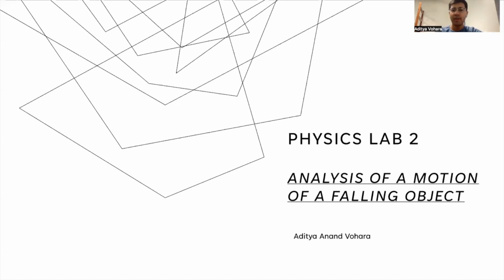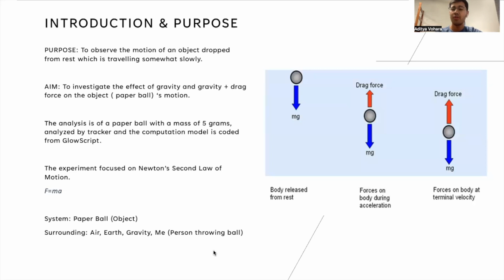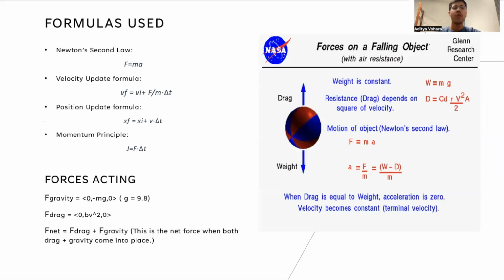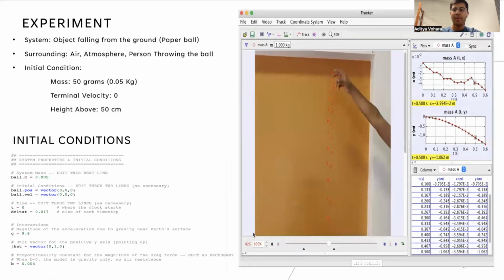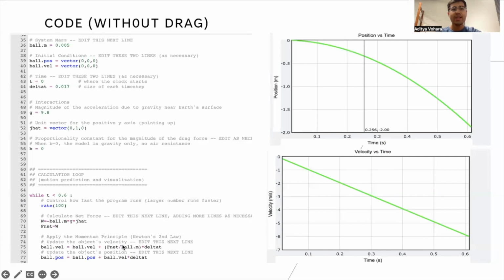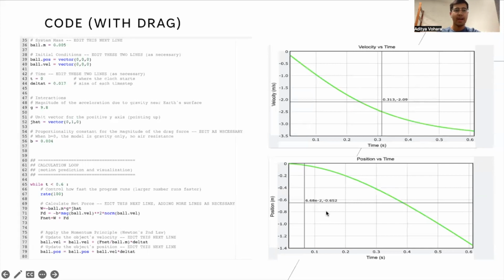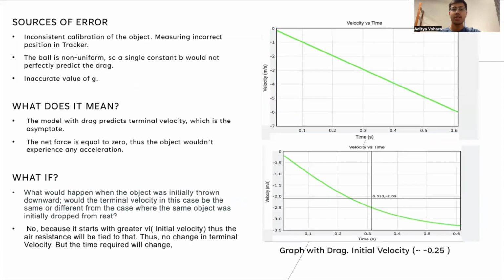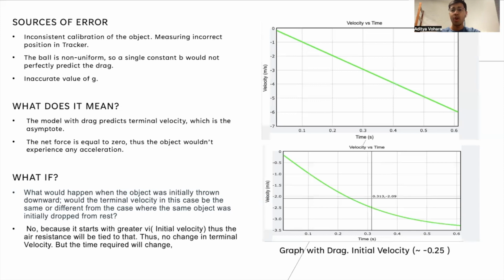Georgia Tech Physics 2211: Lab Report 2 [Motion of Falling Object]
Class: Physics 2211
Topic: Lab Report 2
Topic: Motion of Falling Object